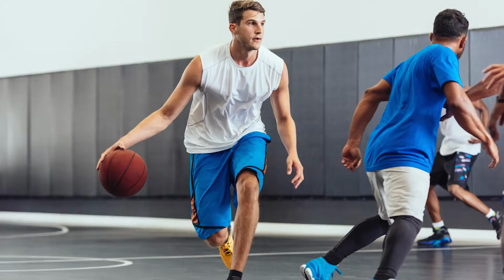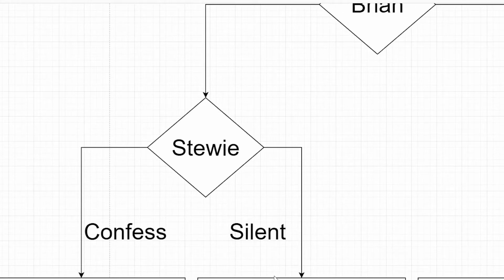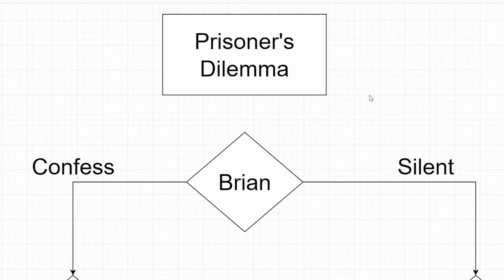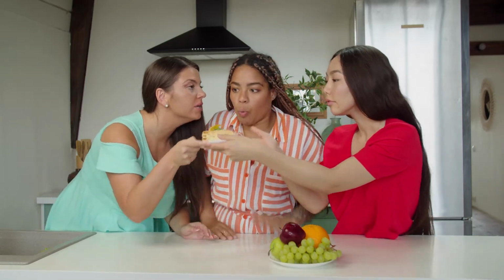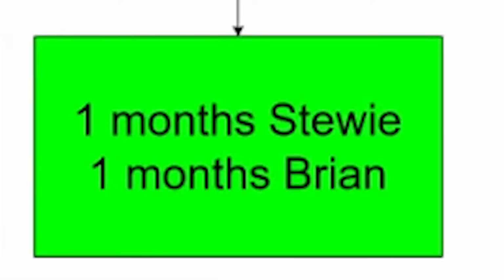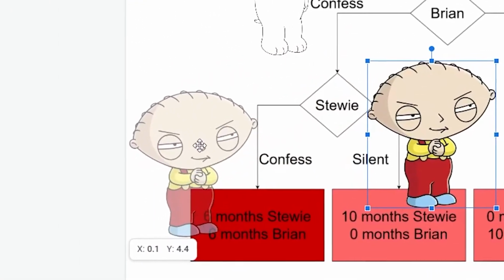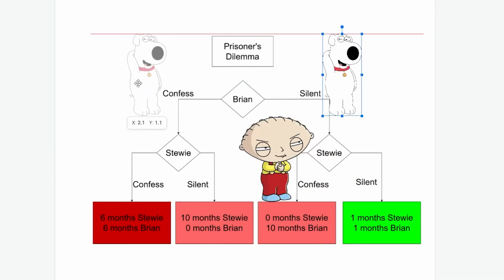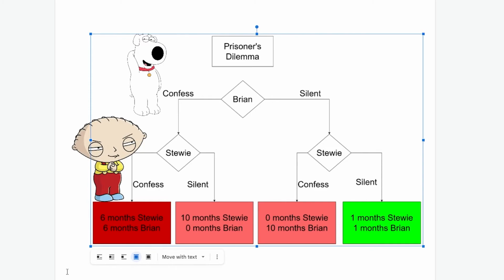A Prisoner's Dilemma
A Prisoner's Dilemma is a Game Theory example were they study the options and strategies of two prisoners.